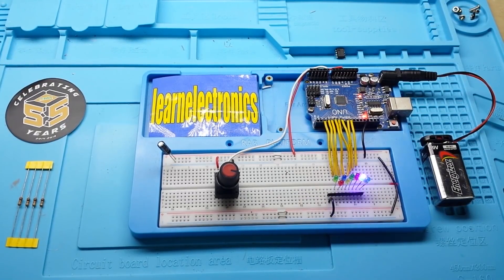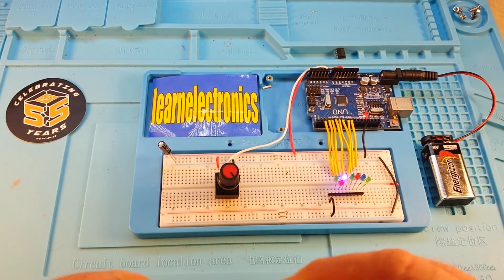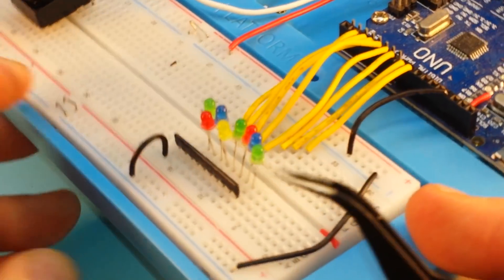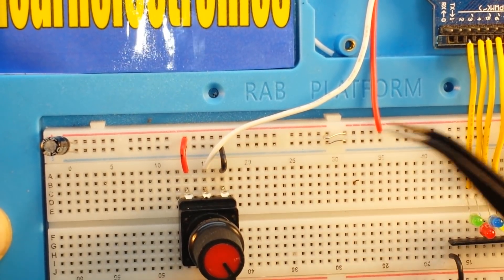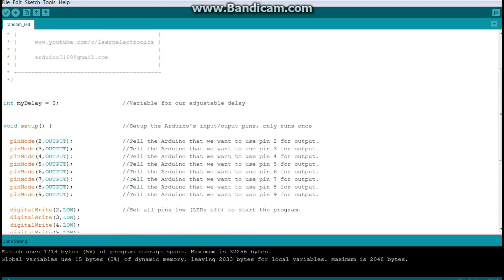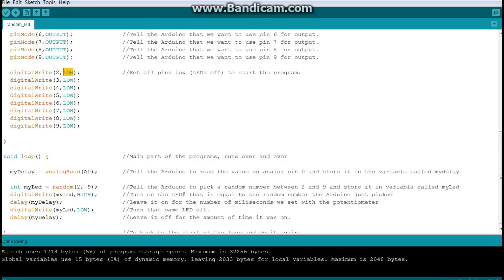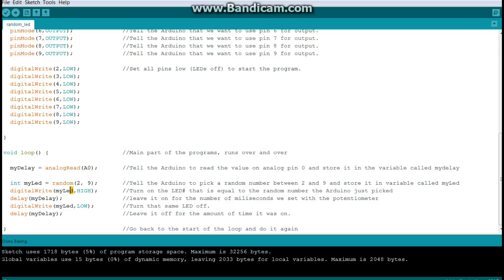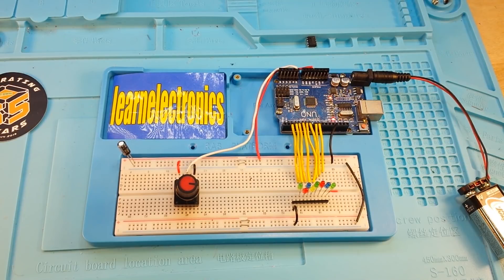Arduino for kids: Random Blinking LEDs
Shopping list:

Arduino uno

22AWG hookup wire

1k resistors